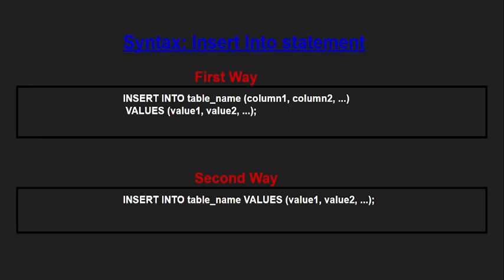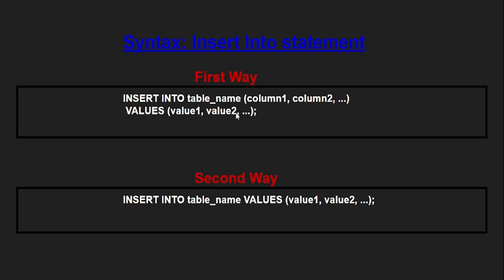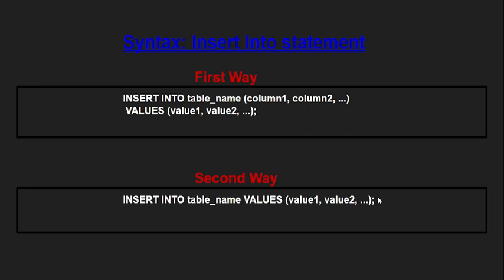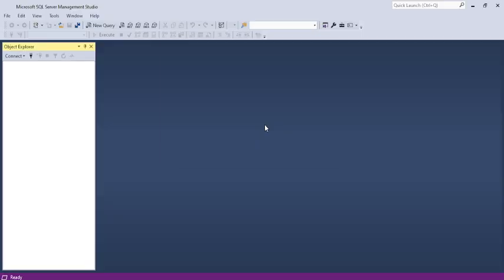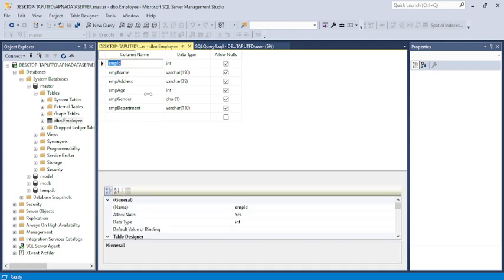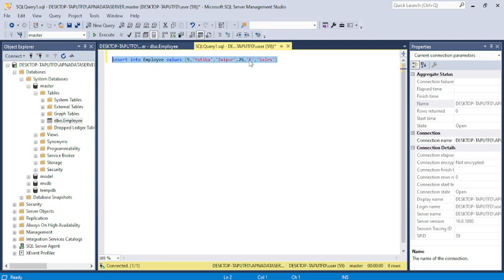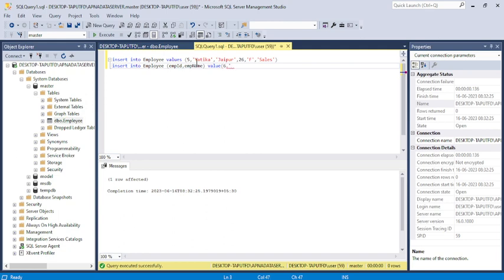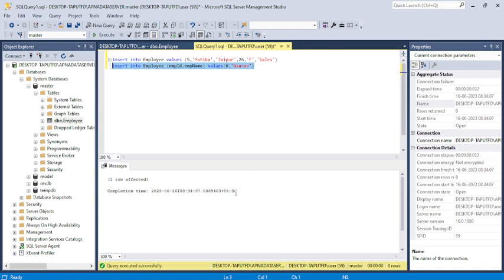Insert new record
Our learning of SQL Queries with me. We talked about creation of Database in this video.